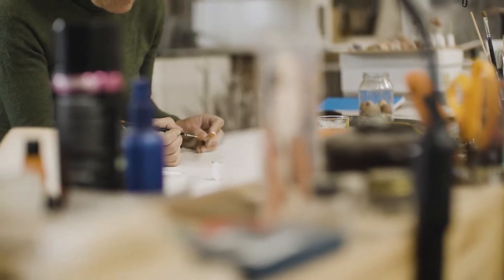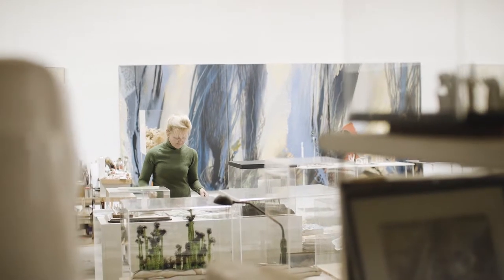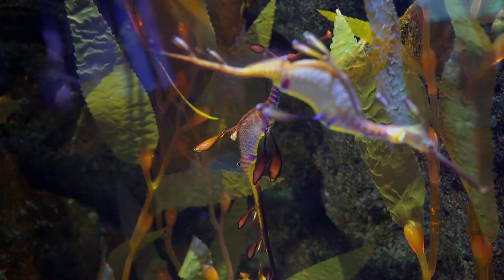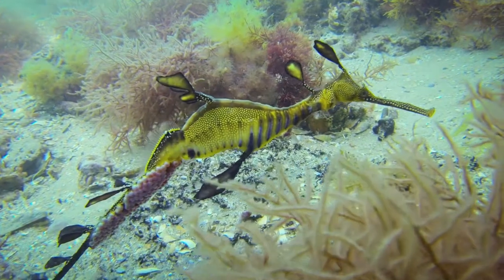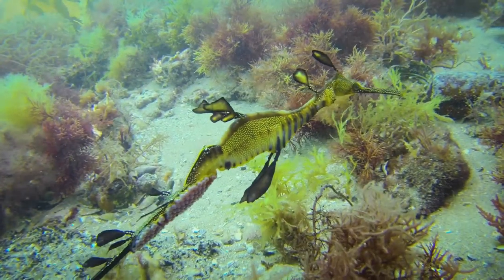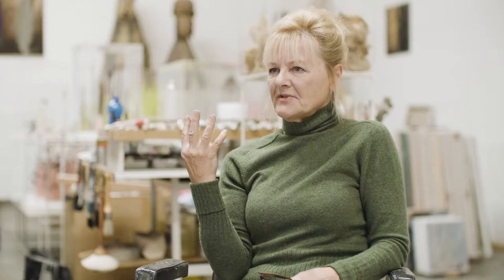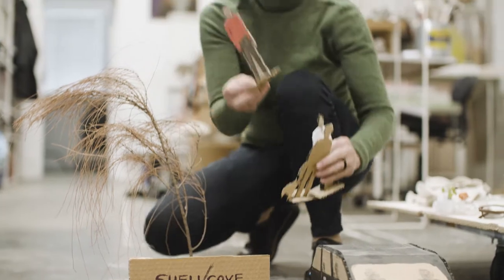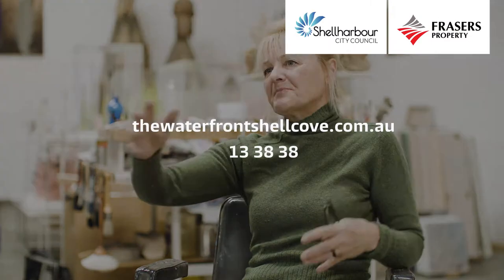The Waterfront, Shell Cove - Dragonettes by Vera Moller (Part 1)